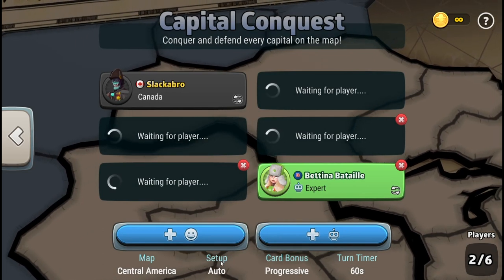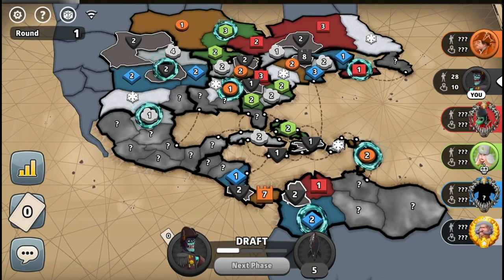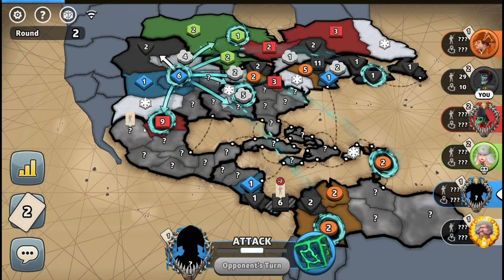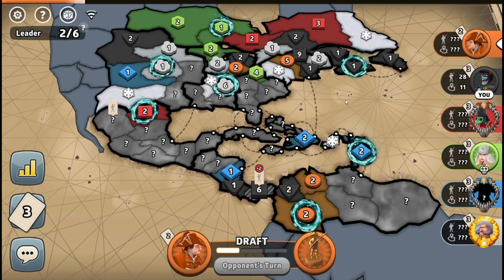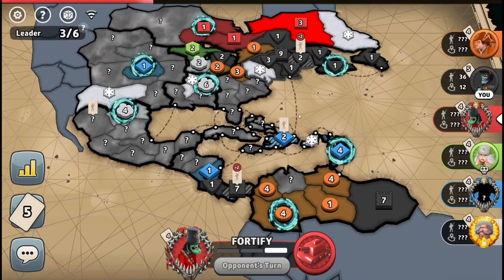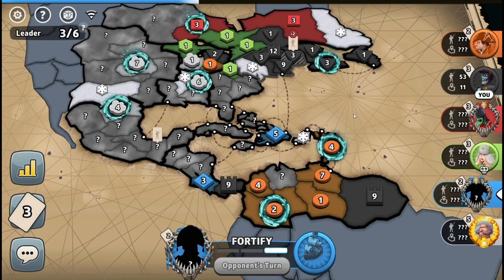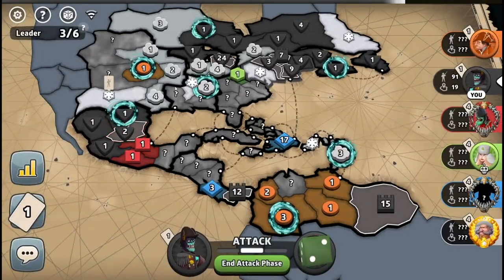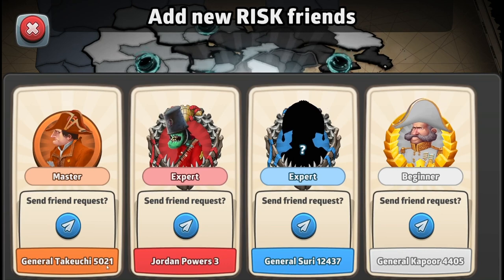Let's Play Caps on MOTW! Central America!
Today, I play a Prog Caps game on the Map of the Week Central America!

Central America Map, Prog, Caps, 60s, Balanced Blitz, Fog and Blizz on and Stable Portals on, Alliances off, non filtered lobby.